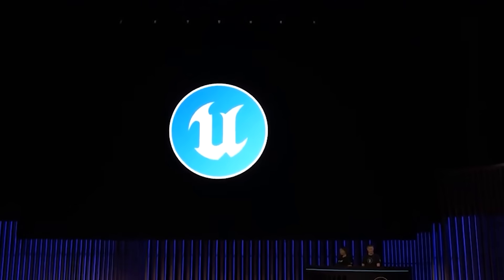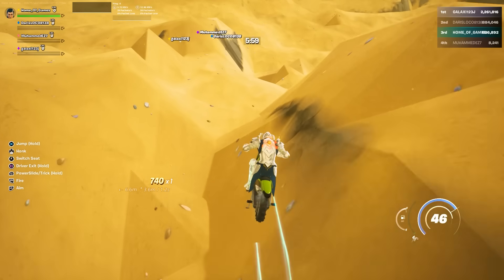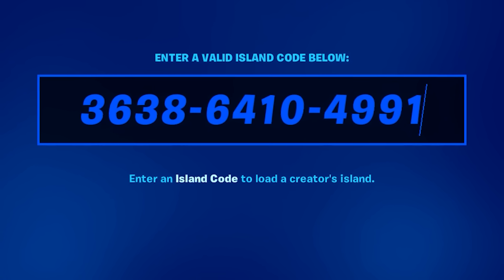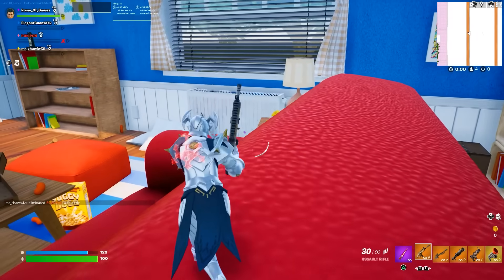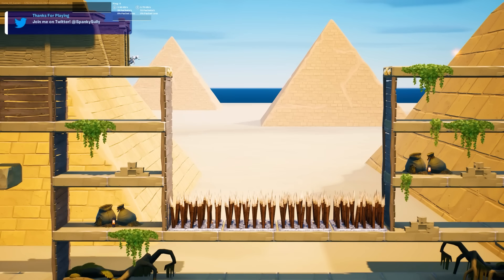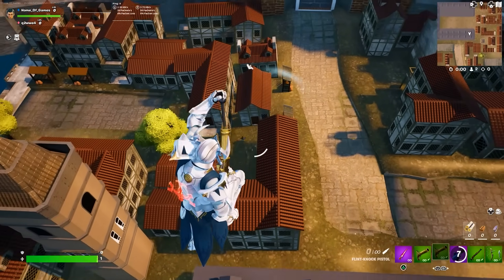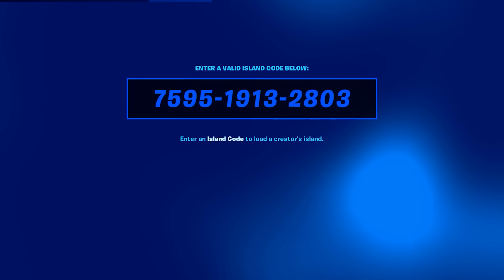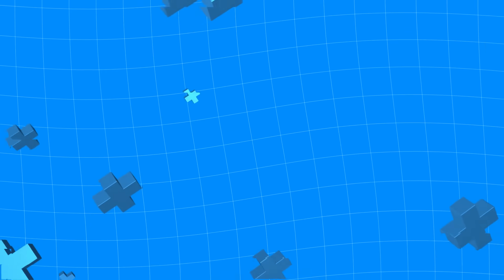25 BEST Maps in Fortnite Creative 2.0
Fortnite Creative 2.0 / UEFN Best Maps and Islands including Horror Maps, GTA Maps, Backrooms, Call of Duty, OG Fortnite Chapter 1, Chapter 2, Chapter 3 & MORE!